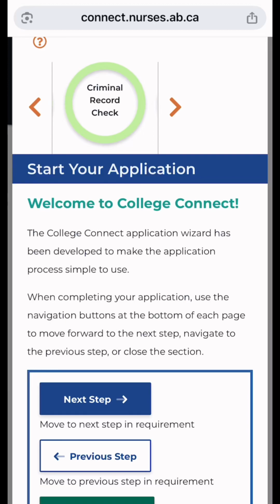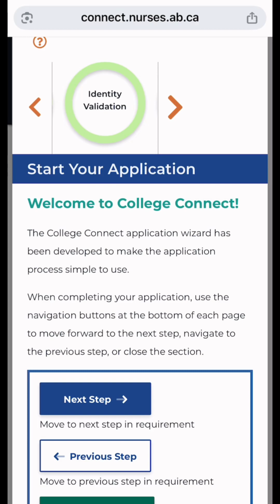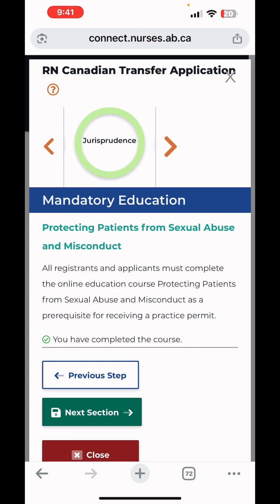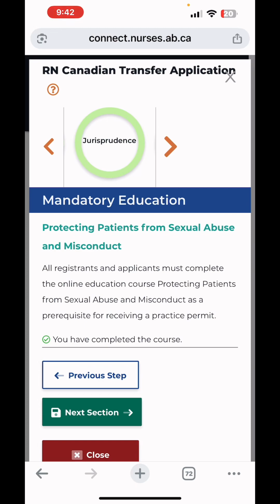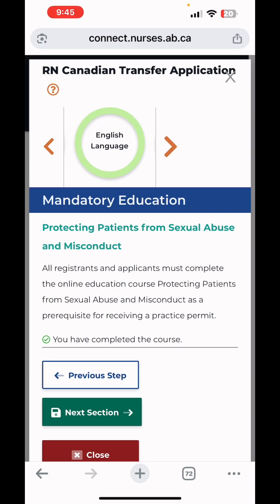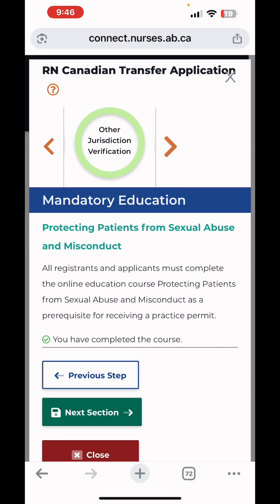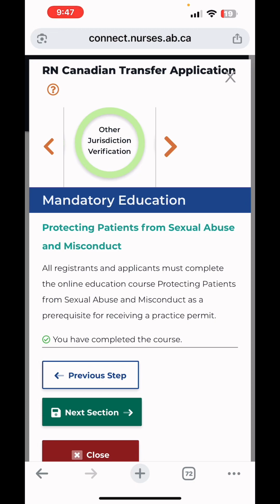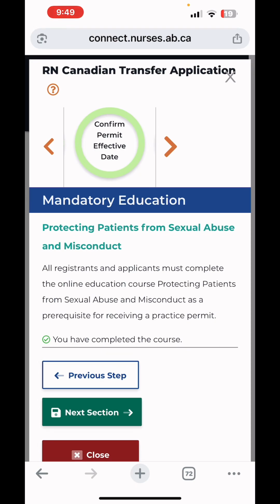You won’t believe what happened to my RN journey, Part 2 for CRNA journey.